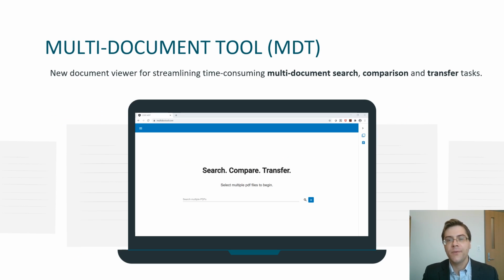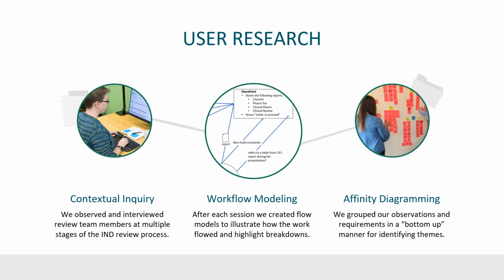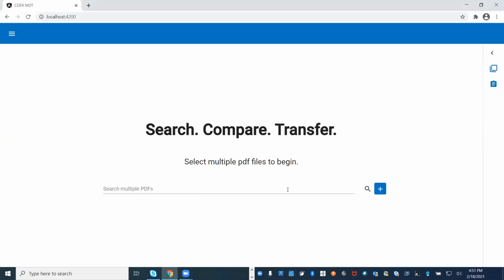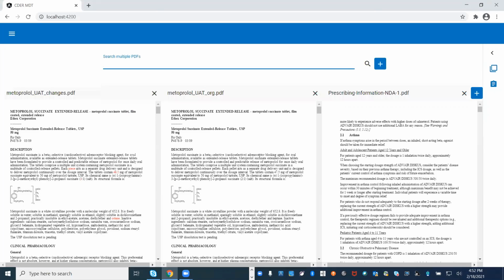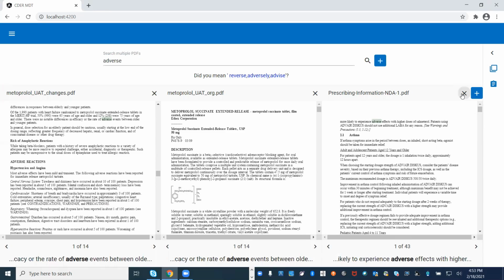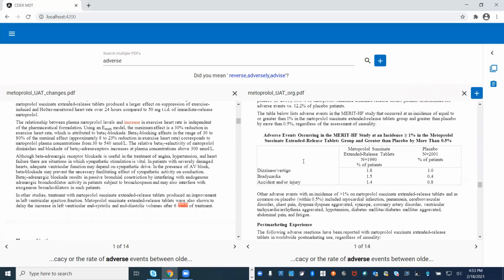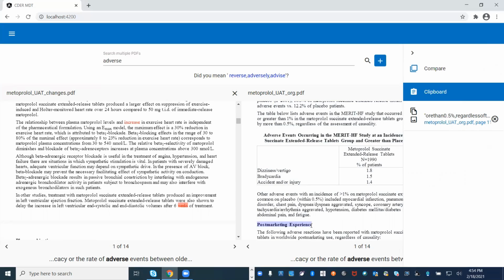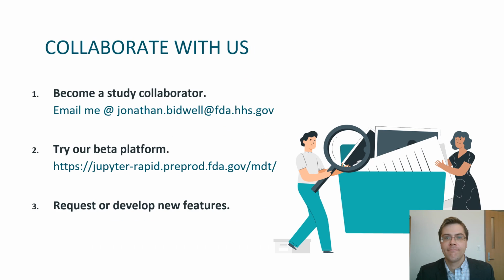Multi-Document Tool (MDT) Demo (Rev7)